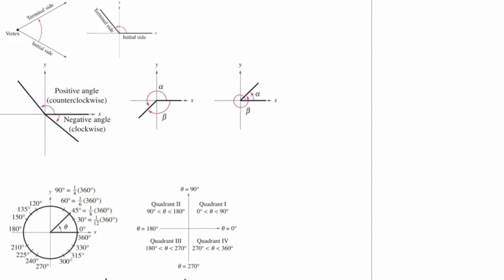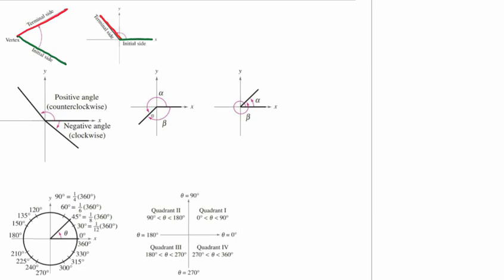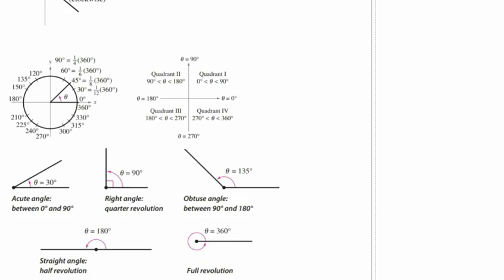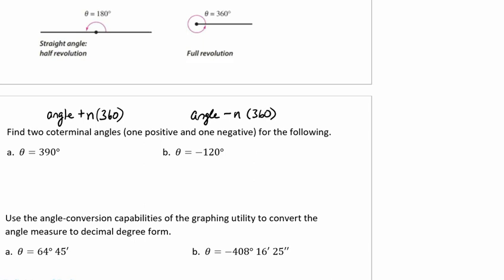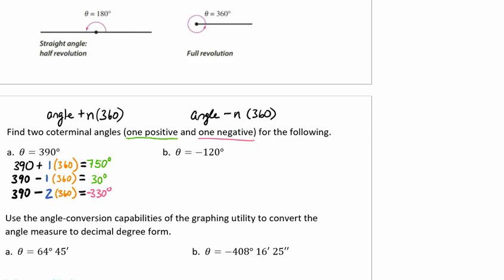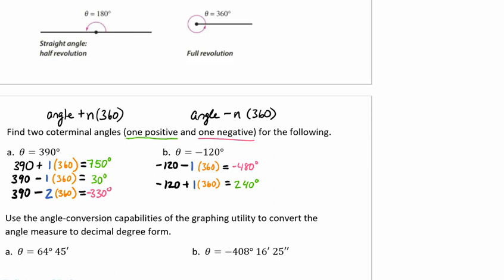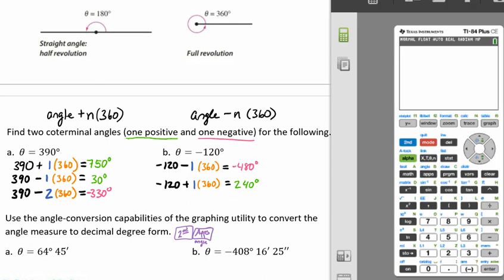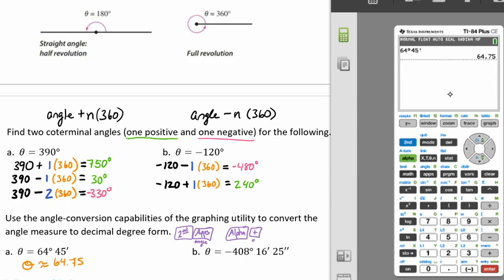Angle Review, Finding Coterminal Angles, and Converting Angles to Decimal Degree Form Video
This video reviews types of angles, then goes over how to find coterminal angles and convert angles of decimal degree form.  Then the video goes through a couple examples of doing those things.